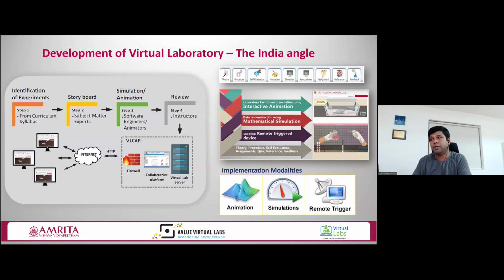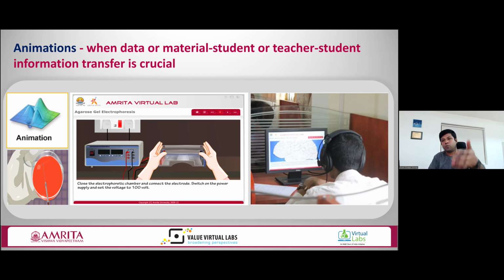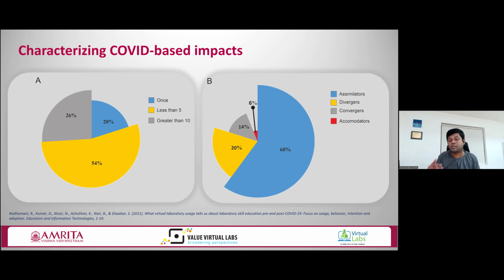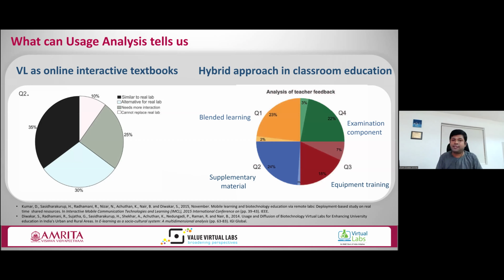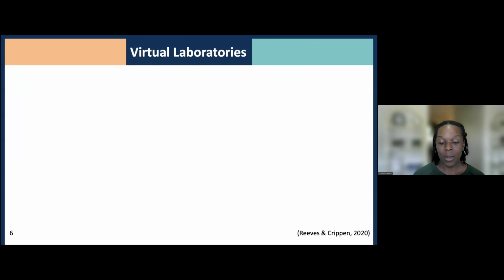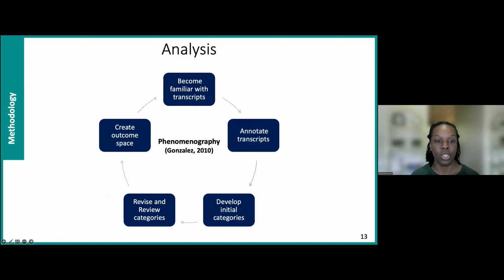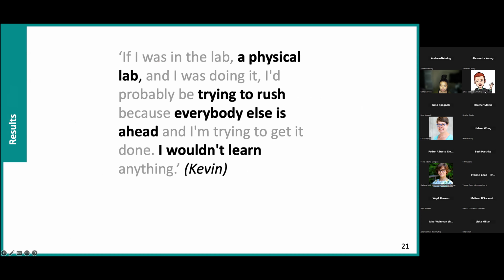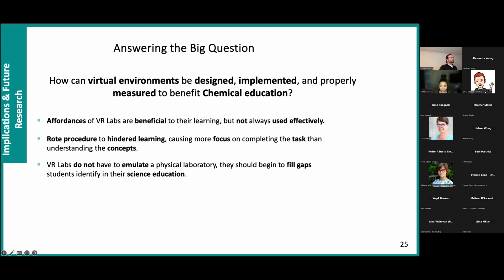CLEAR24 Virtual Labs and their impact on teachers and students